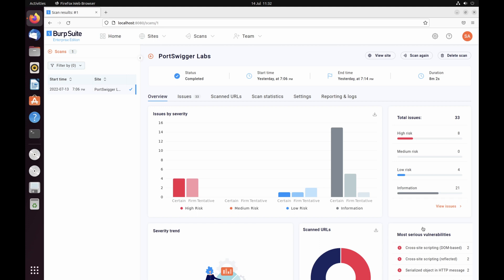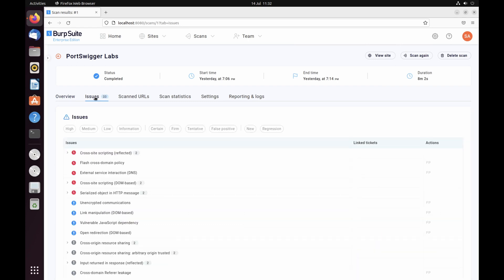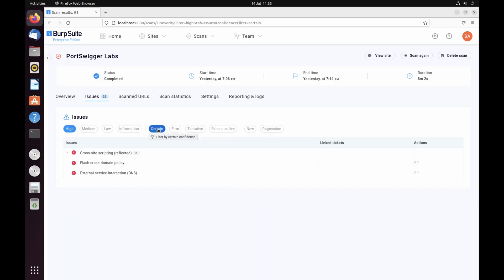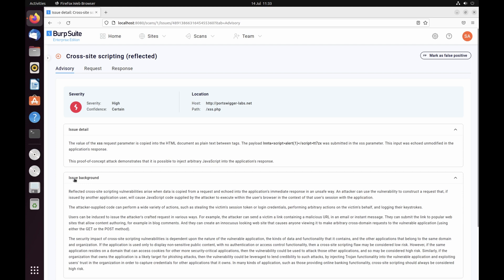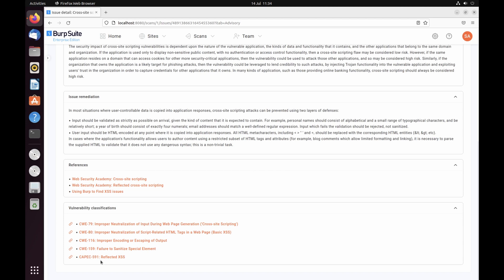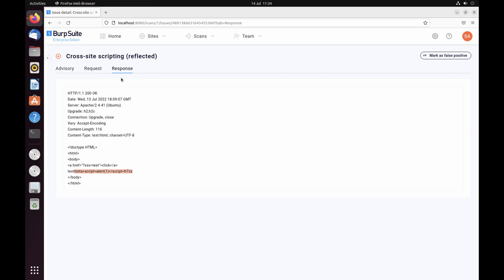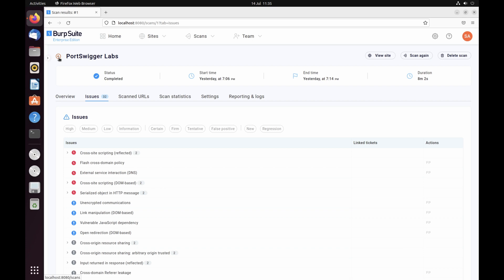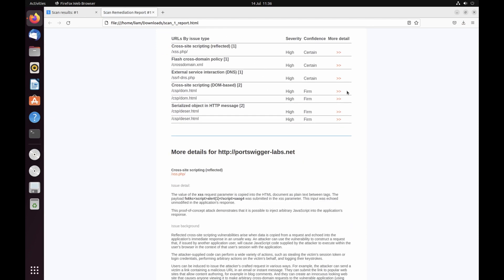Analyze your Burp Suite Enterprise Edition scan's results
In this video, we'll show you how to use the dashboards and analytics features to interpret the results of your scan and begin taking steps to resolve any issues.